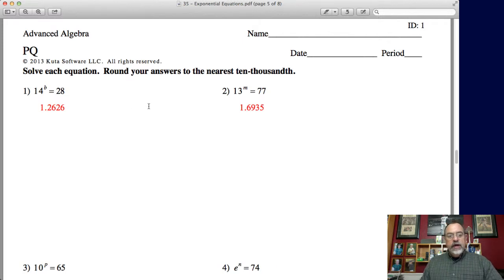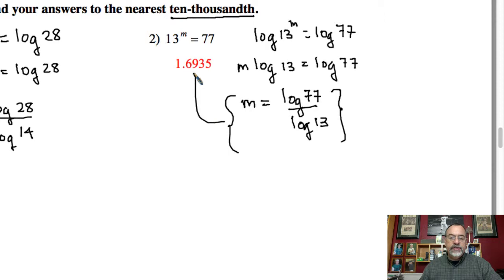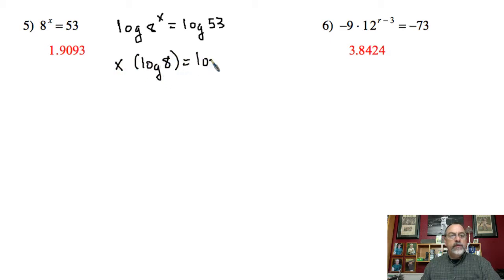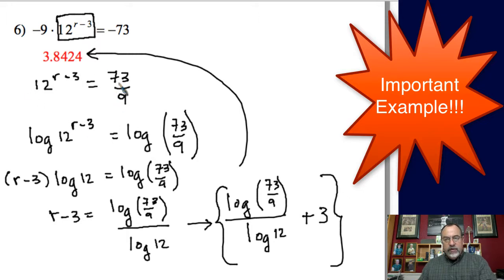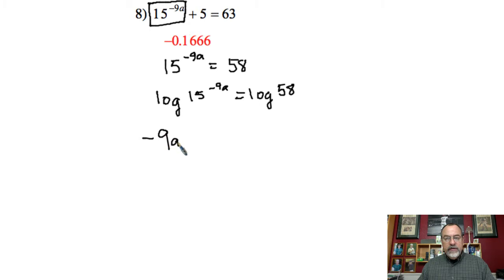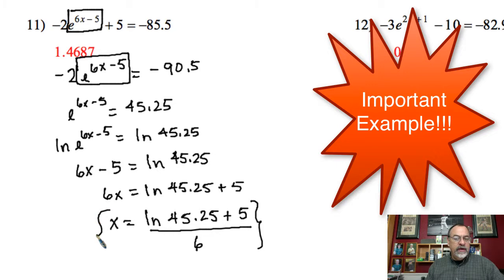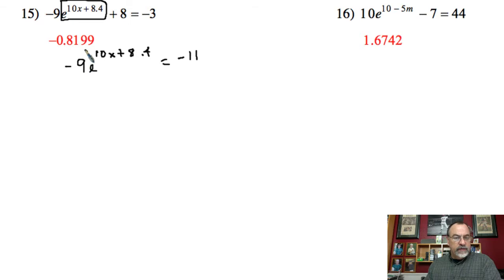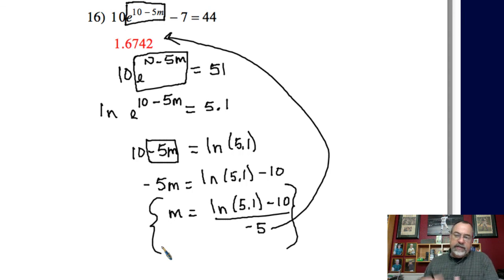AA85B - Solving Exponential Equations - Examples